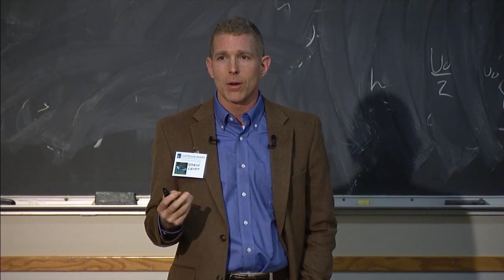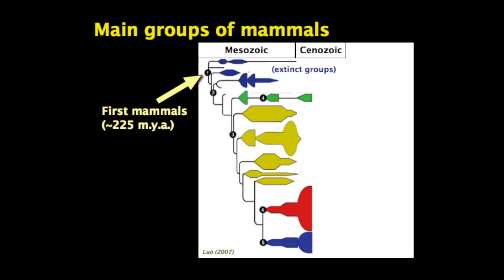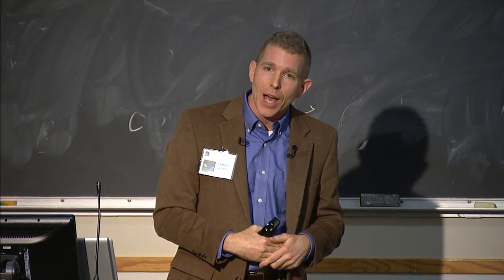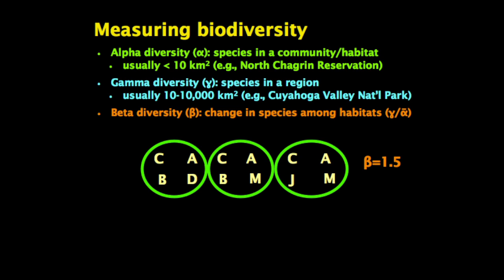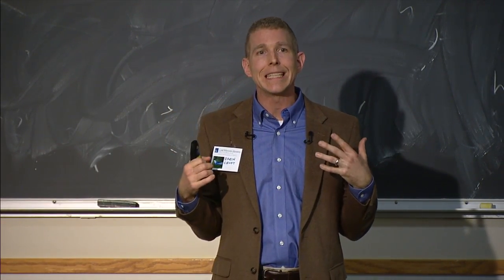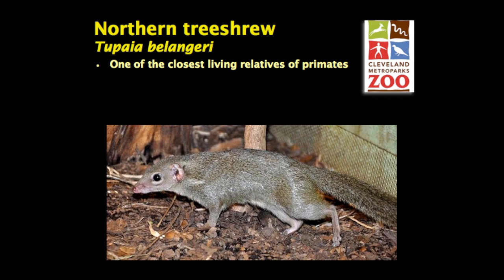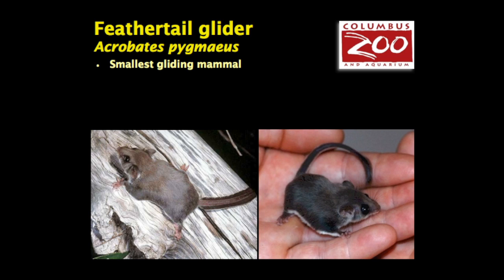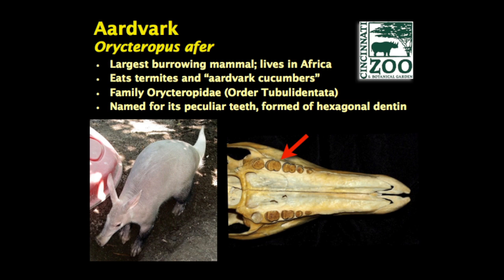Mammals and Biodiversity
Title: Mammals and Biodiversity
Speaker: Darin Croft, PhD
Date: 11-6-13
Location: campus, Case Western Reserve University, Cleveland, Ohio